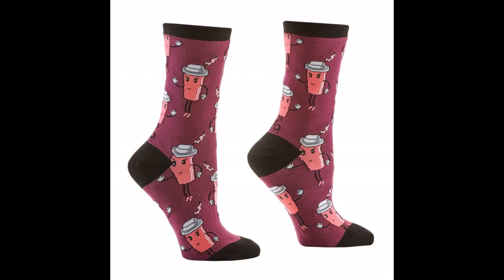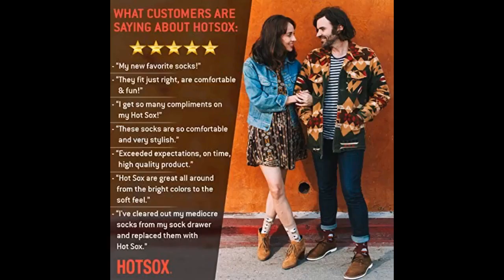Hot Sox womens Conversation Starter Novelty Casual Crew Socks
Sox womens Conversation Starter Novelty Casual Crew SocksThese socks are very cute, however, on my screen they looked pink...but in actuality, they are a light peach color. I decided to keep them anyway, and when wearing a pink t-shirt, black slacks and the socks, they do look as though they are a pink-peach shade.
I love patterned socks and these are the first I've seen with sewing things on them. Since I love to sew, these are perfect. They fit well and don't slip. Thanks for the fun pair of socks.
Love them, I am wearing them right now.